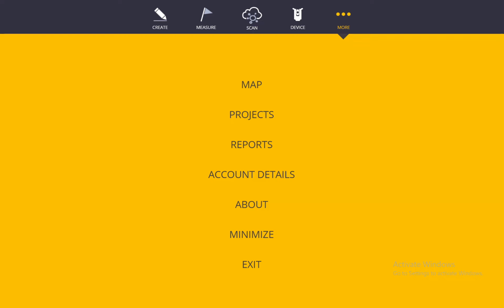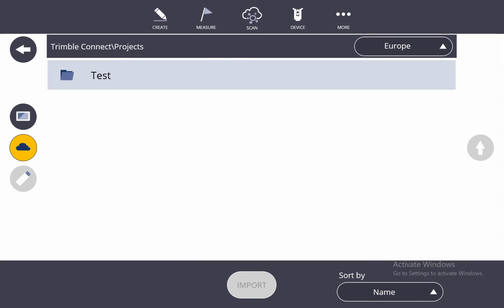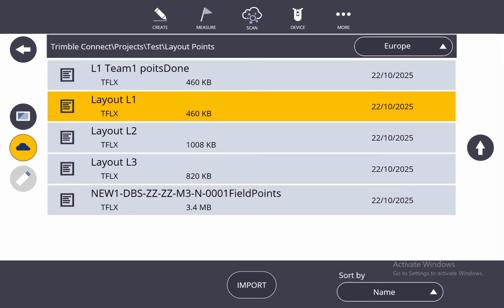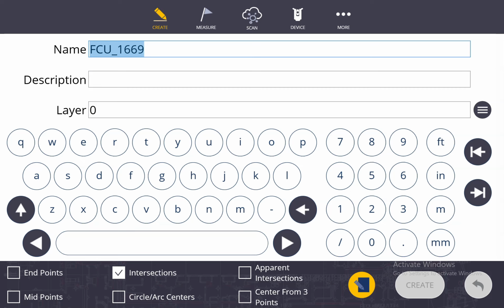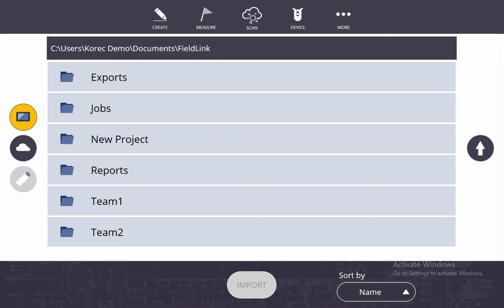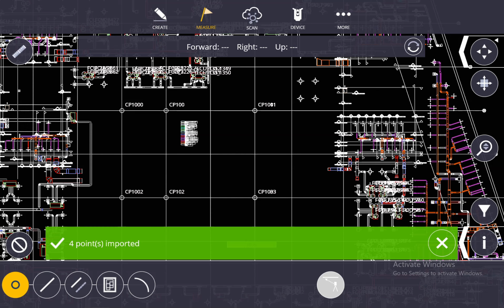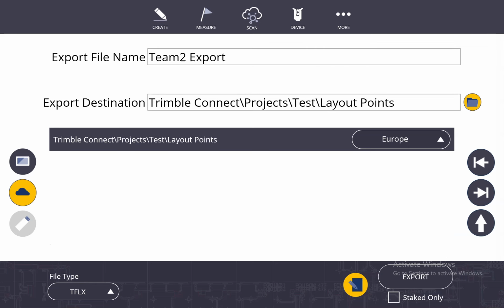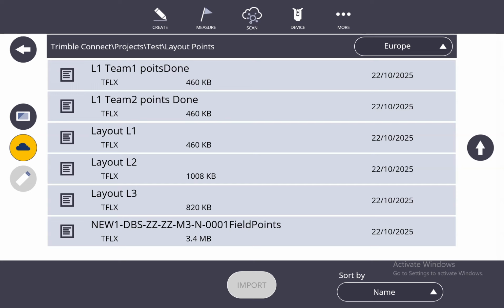TFL - Site Workflow with more than one Team using Trimble Connect